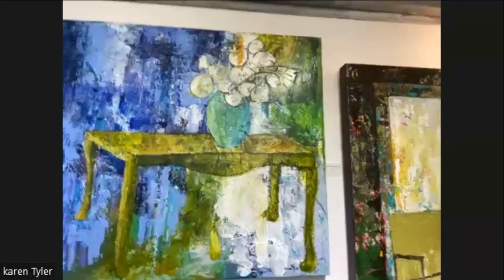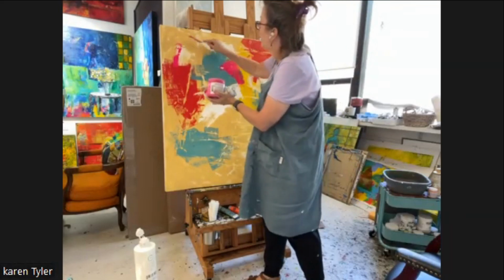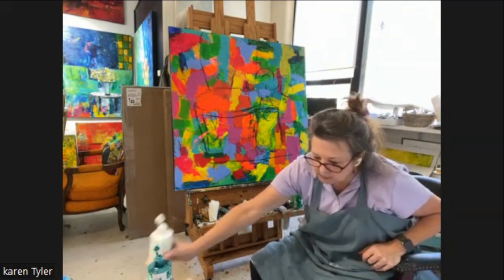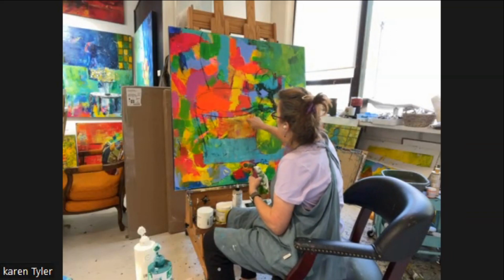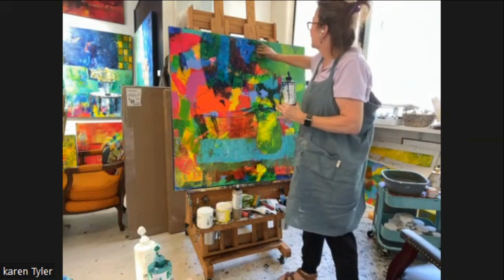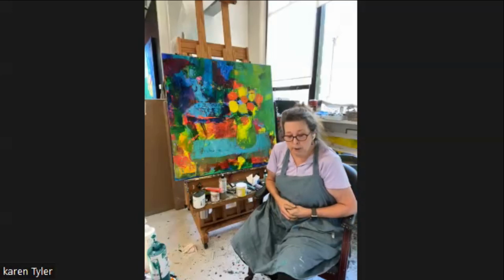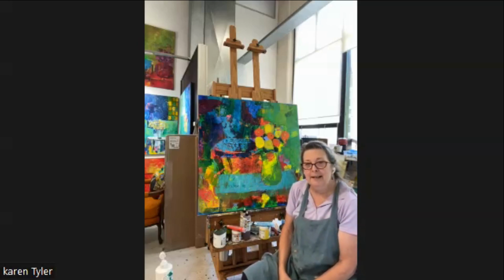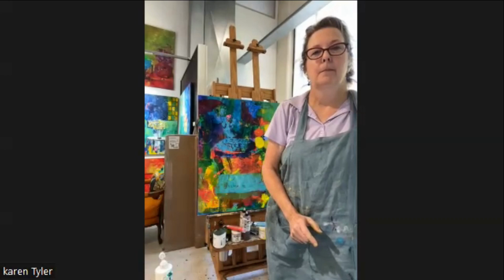Karen Tyler demo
Karen Tyler is our artist for our monthly demonstration series. This series is funded by a grant from the City of Fairfax Commission on the Arts. Karen demonstrates her layering technique, showing us how she starts with a thick layer of gesso, then goes on to a high contrast underpainting, which is then surfaced by her final work. This event was on Saturday, August 13, from 11:00am to 12.30pm.